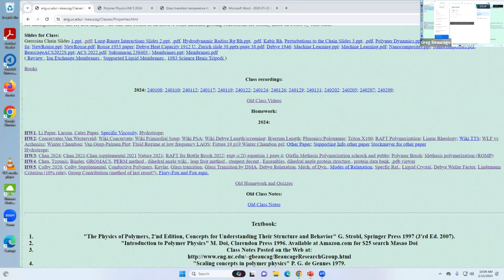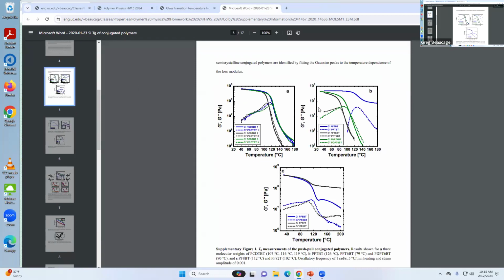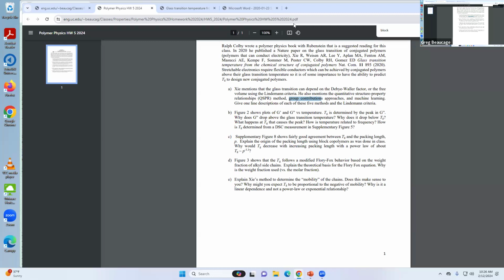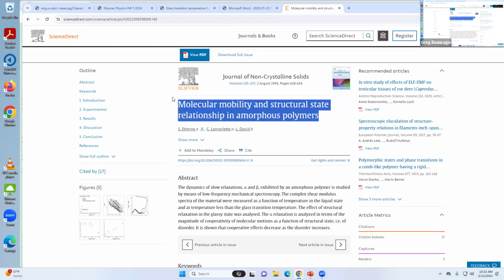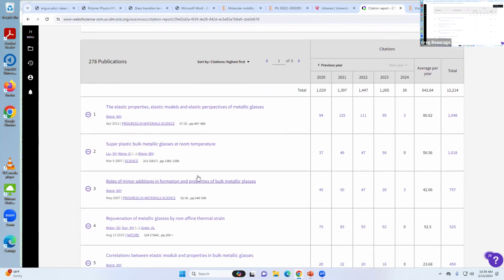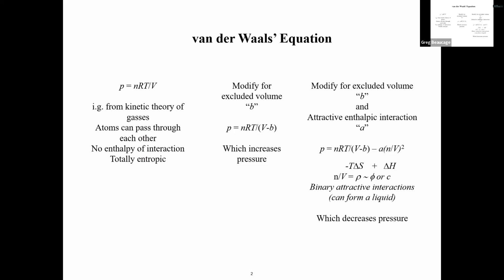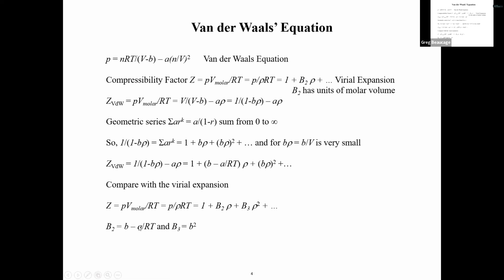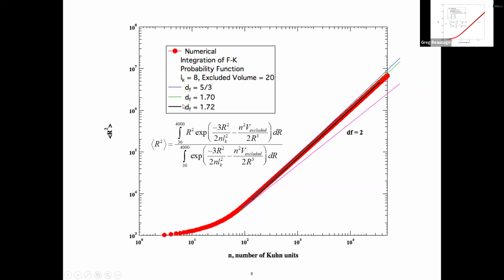Polymer Physics 240212 GMT20240212 150937 Recording 1920x1080